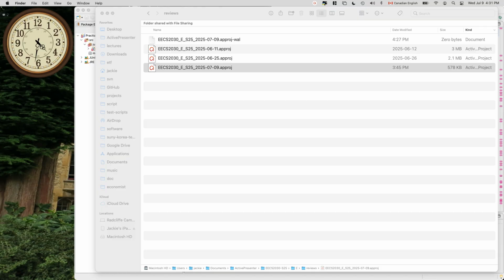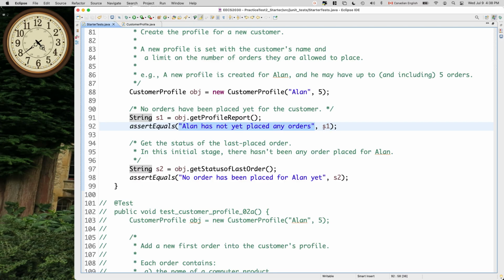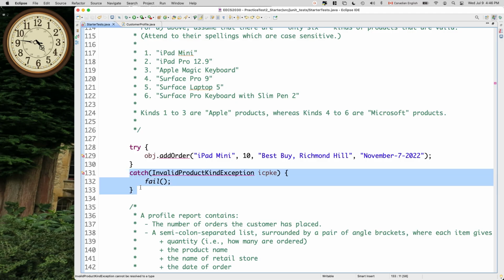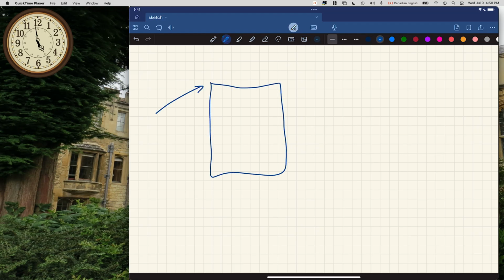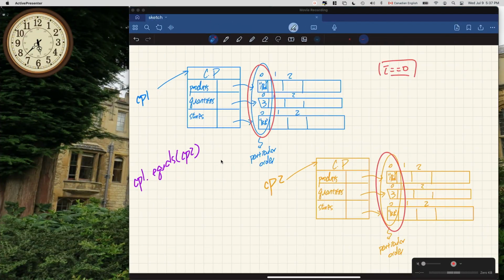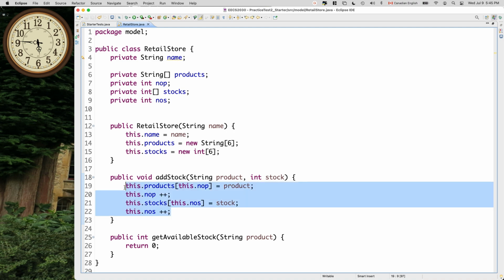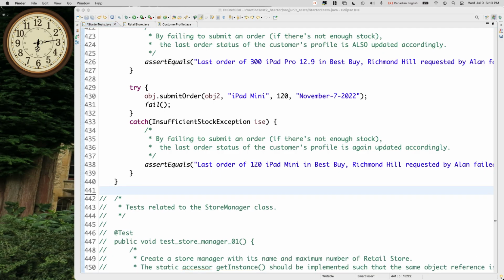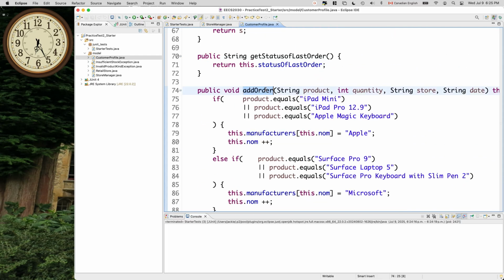[HD] EECS2030 S25 - 2025-07-09 - Wednesday (ProgTest2 Review)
Unfortunately, the sound recording only succeeded in certain parts:
00:00:05 - 00:27:29
01:00:50 - 01:09:42
01:32:44 - 01:45:23
Apologies!